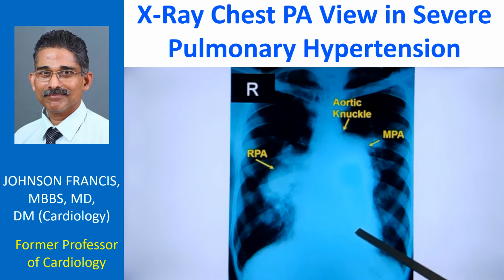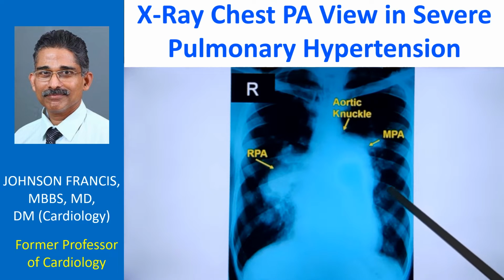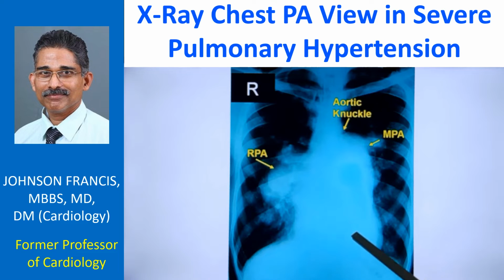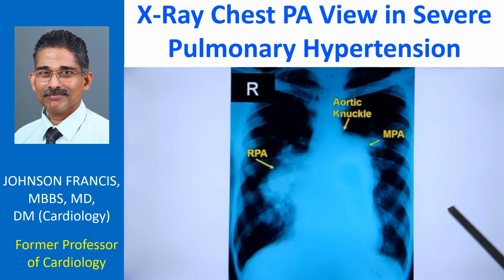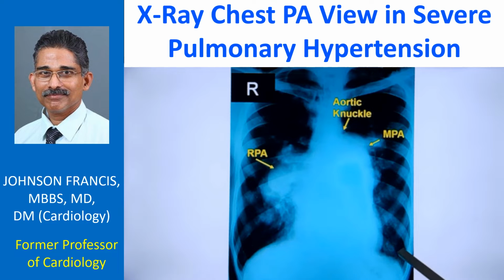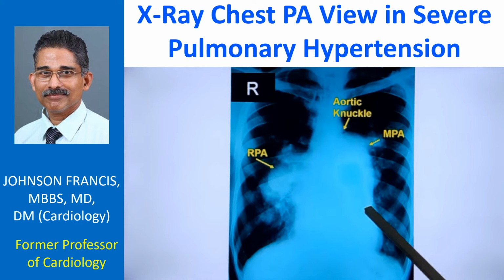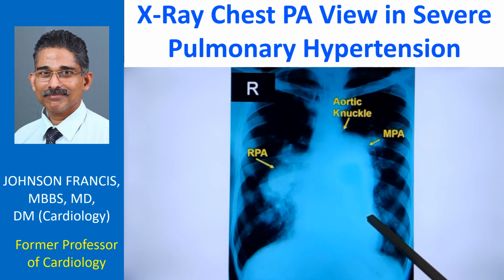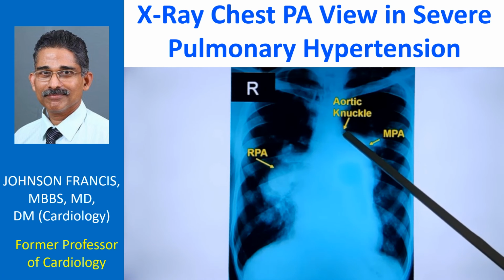X-Ray Chest PA View in Severe Pulmonary Hypertension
Here is an X-ray chest PA view. The striking finding is the huge enlargement of the right pulmonary artery, almost aneurysmal dilatation of right pulmonary artery. Main pulmonary artery is also grossly dilated. And you can see left pulmonary artery shadow and rest of it is not seen here. It will be behind the main pulmonary artery shadow, because left pulmonary artery descends behind the main pulmonary artery and it will be a retrocardiac shadow. It is not visible here. This is the aortic knuckle. And you are seeing some end on views probably. This could be an end on view. This also could be, but you cannot be very sure about it because this is the region of the overlap between these two ribs. So you will not be very sure whether this an end on view and there is peripheral pruning or centralized pulmonary flow. The flow is mainly in the central region. Periphery it is dark. Peripheral pruning can be seen. So massive enlargement of pulmonary arteries. Cardiomegaly is not very striking. But if you trace the right border of the spine, right atrial shadow is extending beyond that. So it is possible that there is right atrial enlargement in this case. It can occur in severe pulmonary hypertension, there can be right atrial enlargement, as the severe hypertrophy of the right ventricle causes elevation of right ventricular end diastolic pressure, and later on right atrial enlargement. The possibillities here would be severe primary pulmonary hypertension versus atrial septal defect with severe pulmonary hypertension. As these are not definite end on views, this could be an end on view, of a pulmonary artery, branch pulmonary artery. If end on views, multiple end on views are seen, then it is strongly in favour of atrial septal defect with large shunt later going on for pulmonary hypertension. In VSD Eisenmenger and PDA Eisenmenger, you would not expect right atrial enlargement. In VSD and PDA Eisenmenger, the heart size decreases when pulmonary hypertension develops, due to decrease in the shunt. In ASD, shunt is decreasing in Eisenmenger but right atrial enlargement is a component for cardiomegaly. But, overall it doesn't look like a great cardiomegaly. In PDA Eisenmenger, there will be more prominence of aortic knuckle shadow is expected in PDA Eisenmenger and another finding which you would expect in long standing PDA Eisenmenger would be calcification of the ductus, as an inverted Y shadow in this region. The ductus would be here, but that is also not seen here. Only definite finding here is gross severe pulmonary hypertension and some right atrial enlargement, the cause of course would have to be investigated by echocardiography, though there is some suggestion of ASD with pulmonary hypertension.